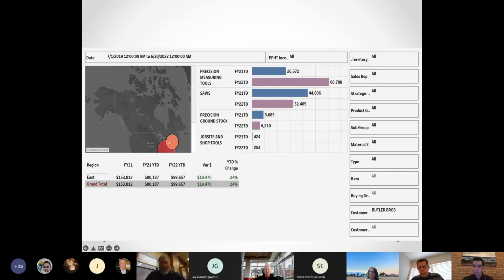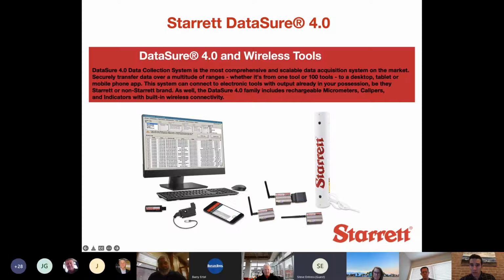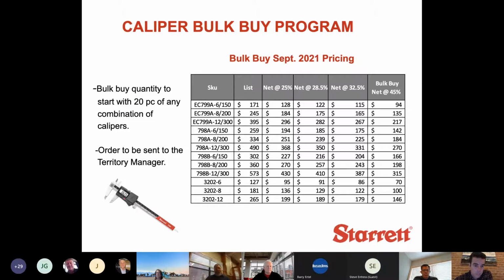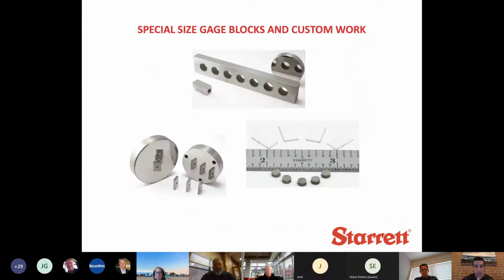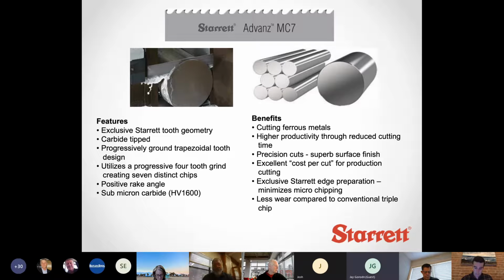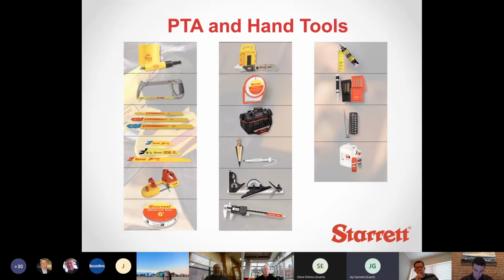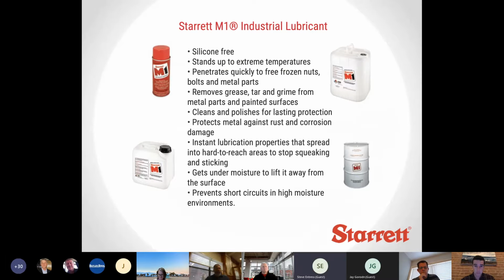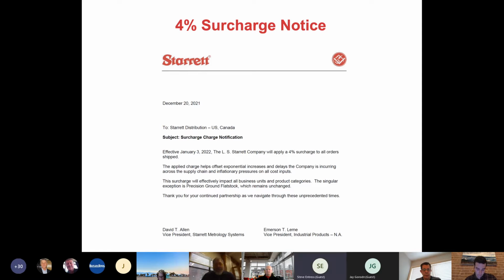Starrett AD FMS Event 2022